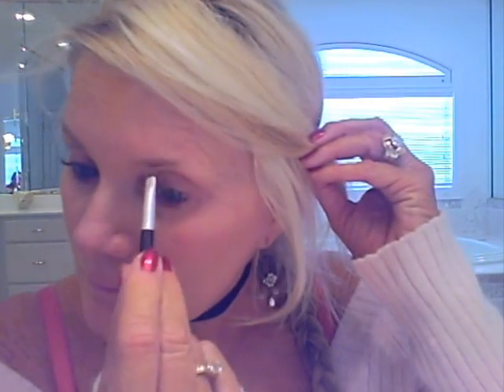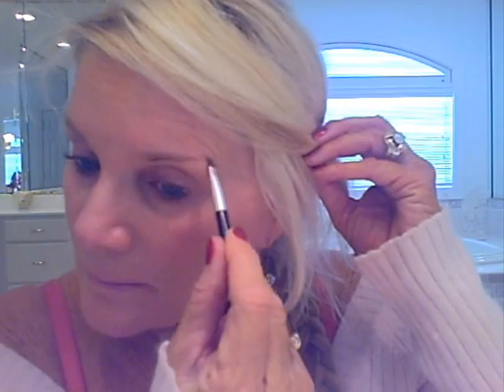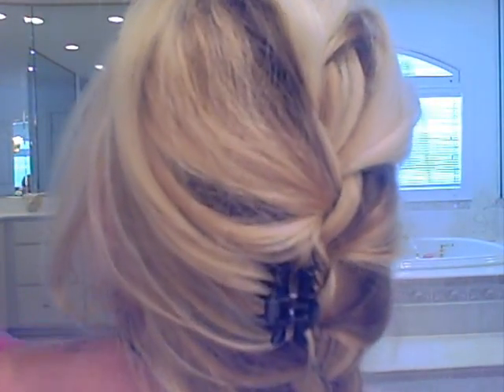1970 Hippie Look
1970 Hippie Look.
I was 15... So be kind.
Dear FTC Man:
Nothing was given to me nor was I paid... In fact, Cover Girl called and they want their makeup BACK!